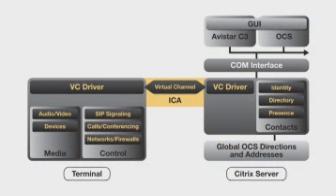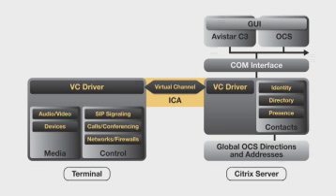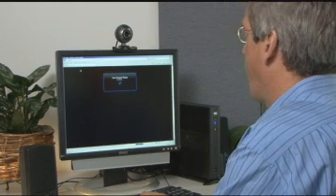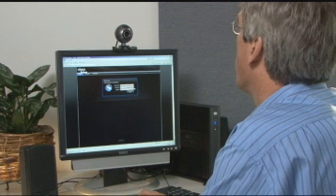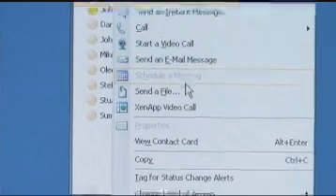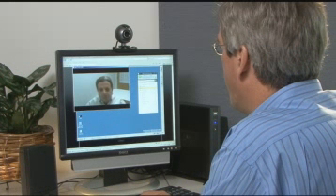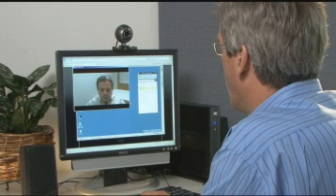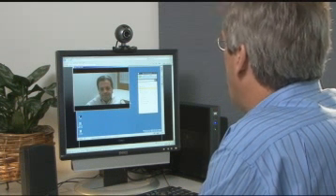Avistar C3 Integrator™ -- Citrix Edition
Dr. Chris Lauwers, Avistar's CTO shows in detail the Avistar C3 Integrator™ -- Citrix Edition and how media processing is optimized at the terminal, while application control and functionality continue to run in the virtualized environment or data center. He goes on to discribe how using this architecture, the terminal avoids transmitting uncompressed audio or video, minimizing transmission delays and ensuring the network is not overburdened; thus the server application code and communications APIs remain unchanged, ensuring the retention of Citrix's cost and operational benefits and operation in an optimized infrastructure.